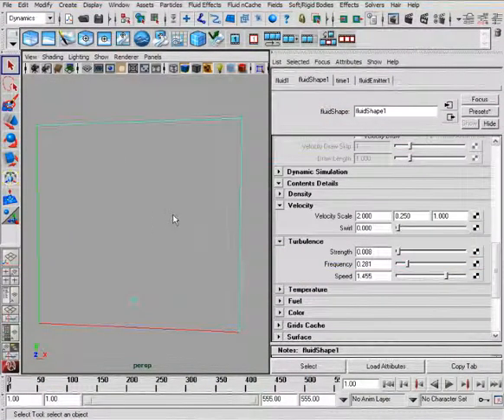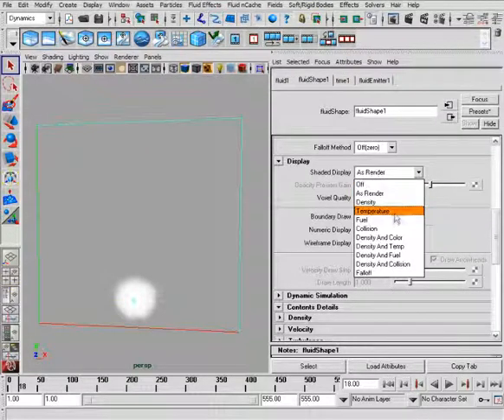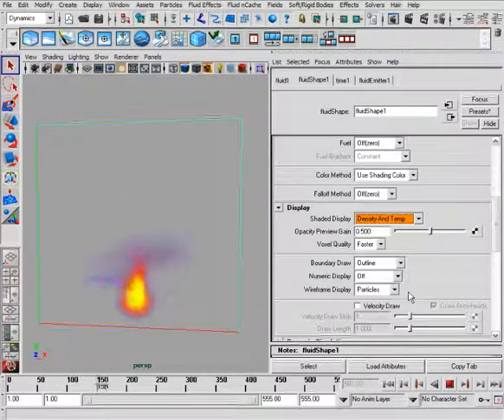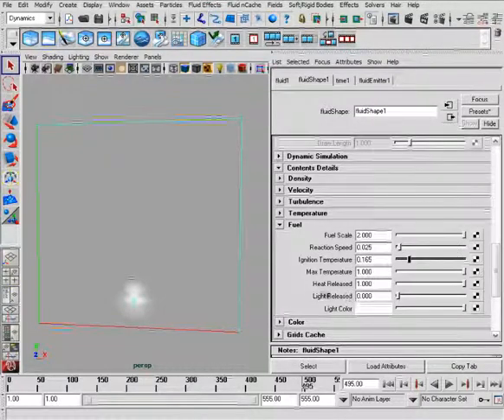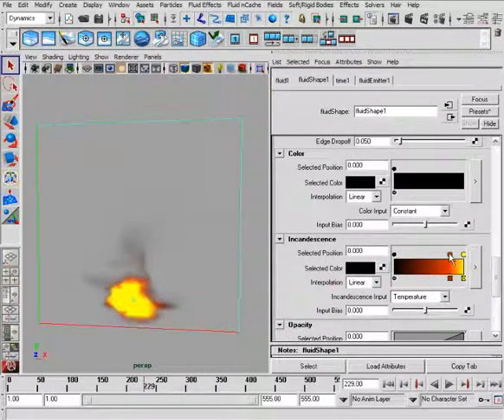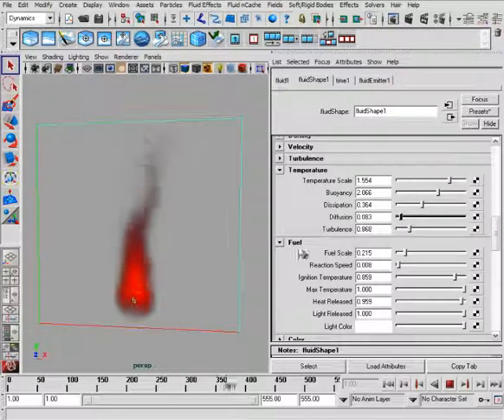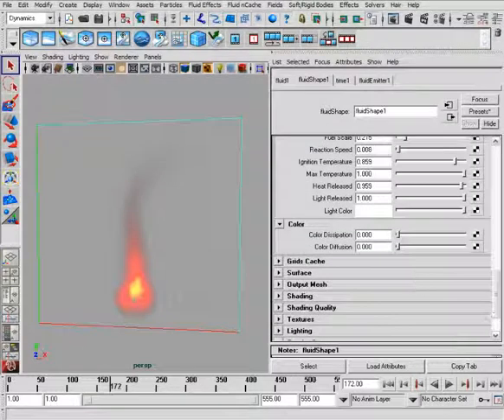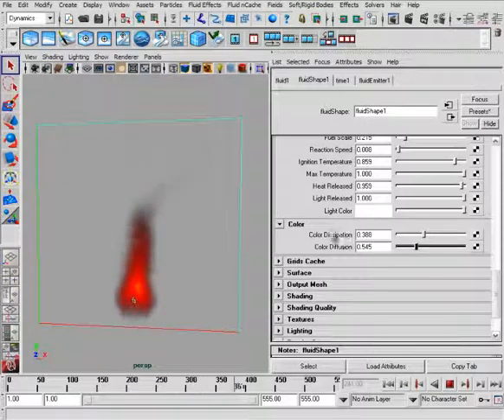10 Content Details Temp Fuel & Color - TUTORIAL AUTODESK MAYA